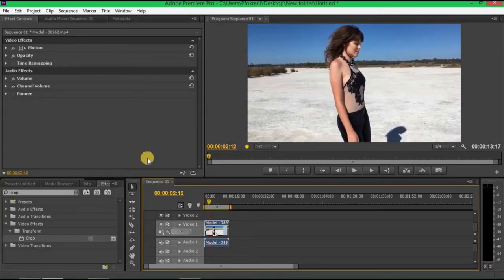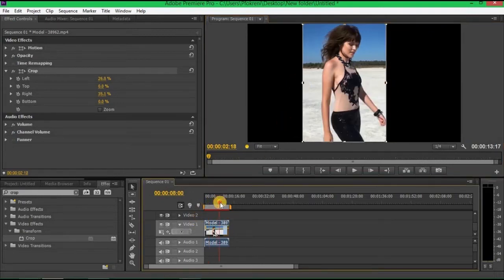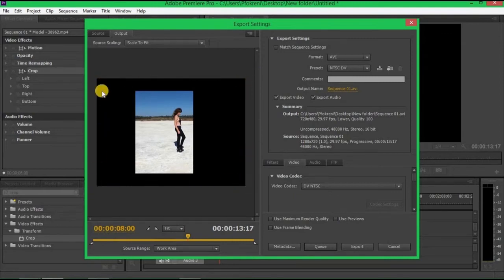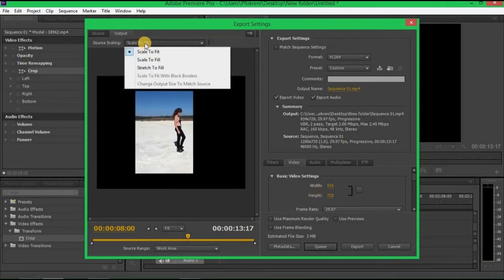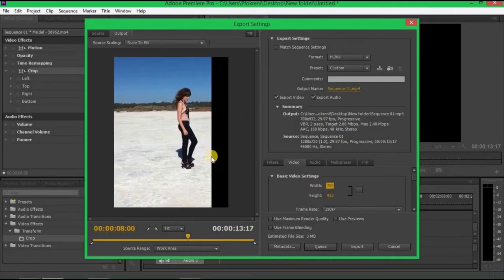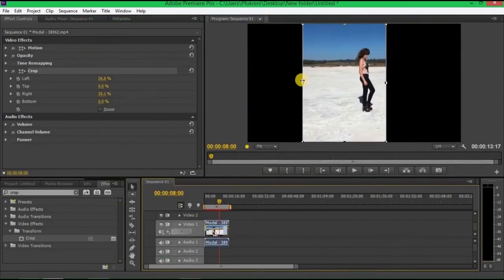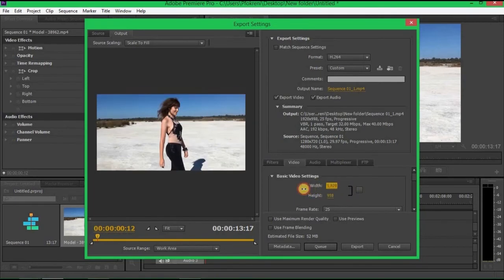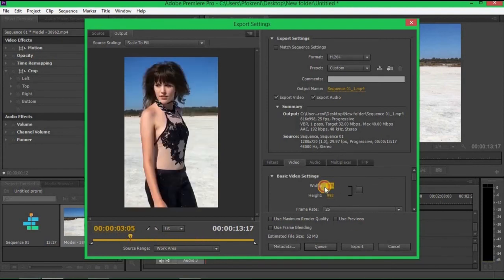Tiktok| Reels| Shorts| Video aspect ratio for phone. Edit in premiere pro| Tutorial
What ratio are phone videos?
16:9
Ever wondered why your phone is the size and shape it is? It's because if you hold your phone horizontally the viewable screen area is a 16:9 aspect ratio. The same standard used for most video production, HDTV and cinema screen sizes
This video tells you how to edit your videos for phone portrait video. To edit for watching in phone it's important to make a full screen video for phone. While many videos watched as landscape in phone are cut with more than 60% of the screen therefore eliminate the full screen experience. That's why this video will lead you to edit for phones that you can watch with full screen portrait to watch in phones. As a creator you can help your viewers with better experiences just as viewing your video in full portrait mode. Watch the video to do that.
One of the most common aspect ratio used on smartphones is 16:9. Sometimes presented as 1.78 or 4²:3², the aspect ratio became a standard for smartphones and other devices since 2010. For a device with 16:9 display, it basically means there will be 16 pixels in one direction for every 9 pixels in the other.